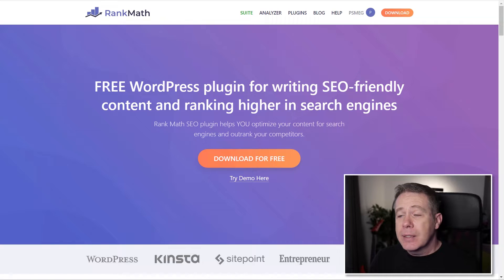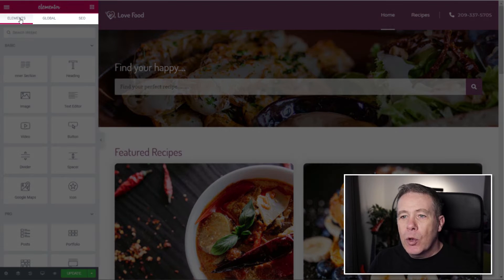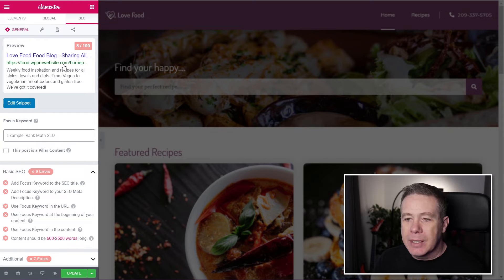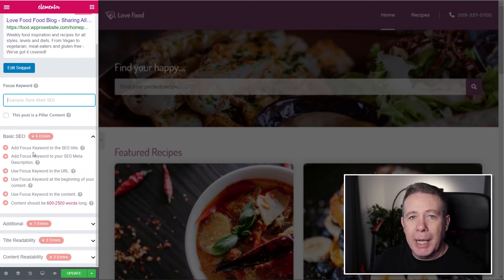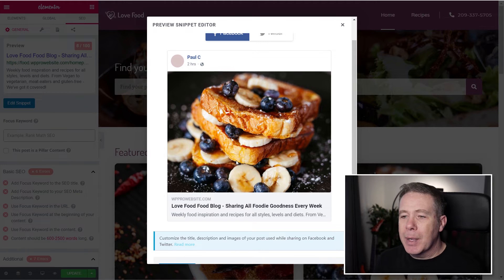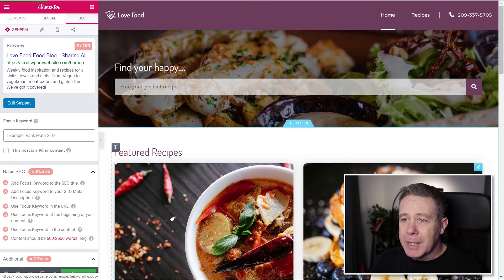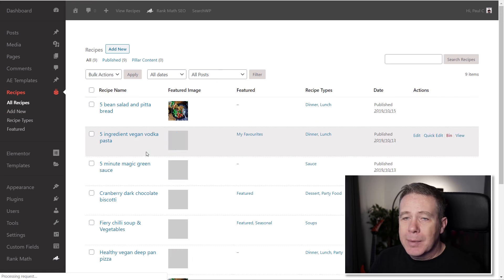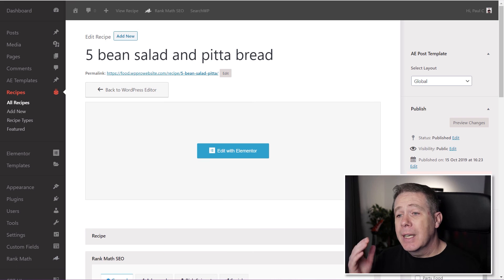Easy Elementor SEO with Rank Math Plugin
Easy Elementor SEO with Rank Math!

If you're looking for a super-easy way of getting started with Elementor SEO but don't know how. Then take a look at this beginners guide to using the popular and FREE Rank Math SEO plugin directly INSIDE the Elementor editor.

It doesn't get much easier and quicker than this to ensure your Elementor SEO is top-notch and ready to help you get to the top of the listings in Google.